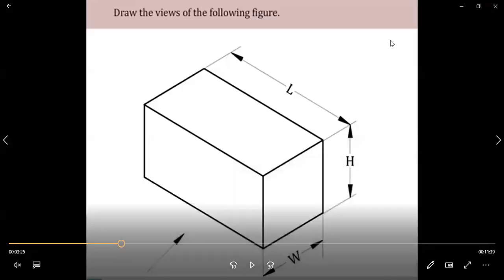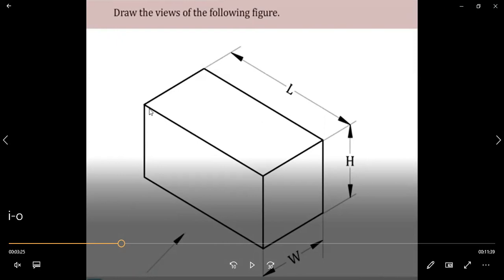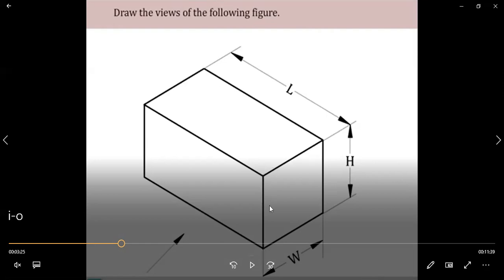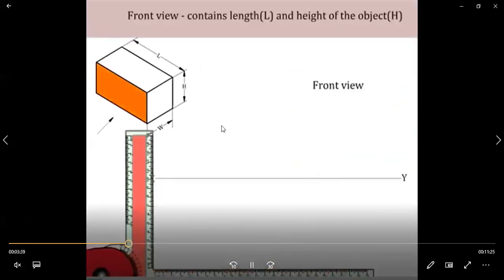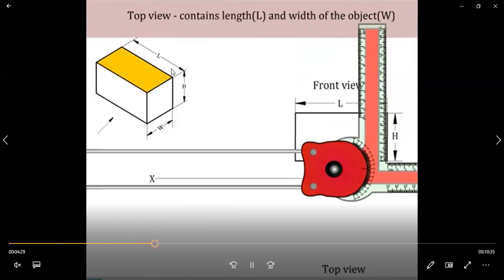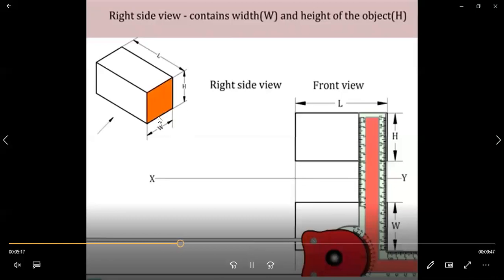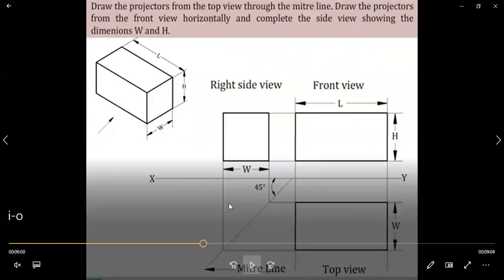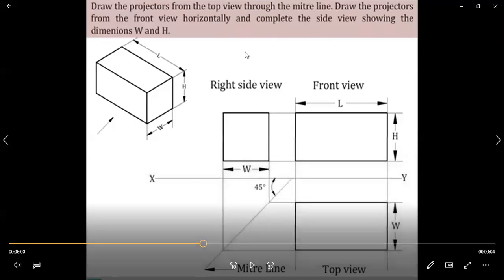Conversions of Isometric to Orthographic Projections 3D-2D conversions-Engineering Graphics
Conversions of Isometric to Orthographic Projections
Example-1